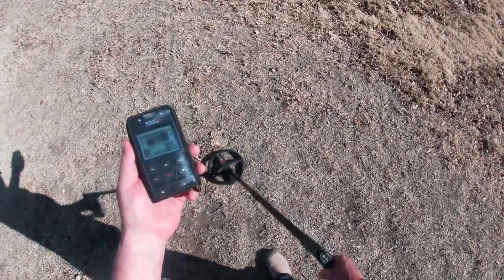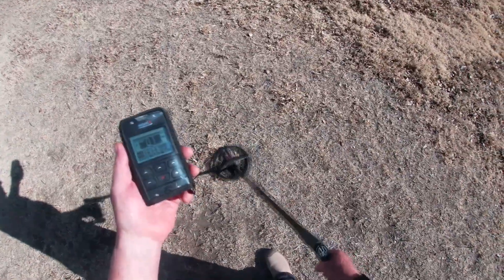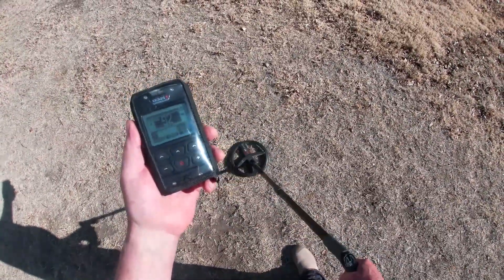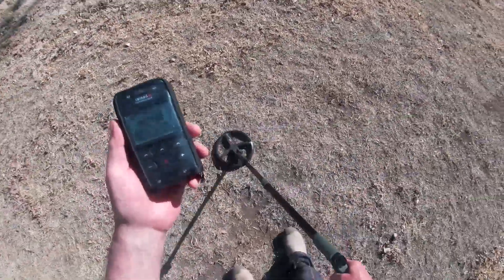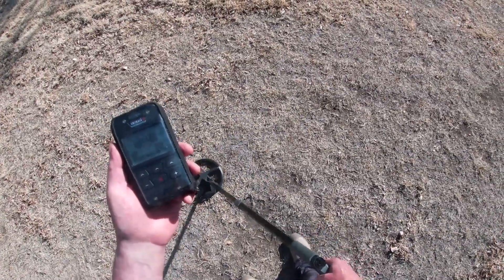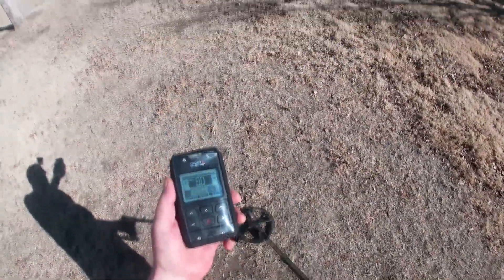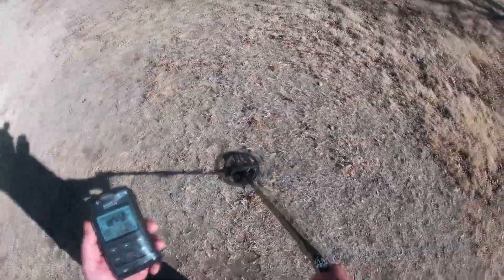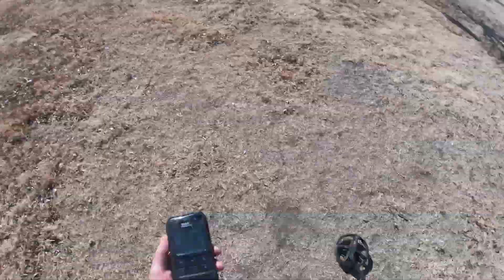XP Deus 2 in a pounded old park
Took the Deus 2 to our 130+ year old city park that has been pounded for 30+ years with the best detectors.